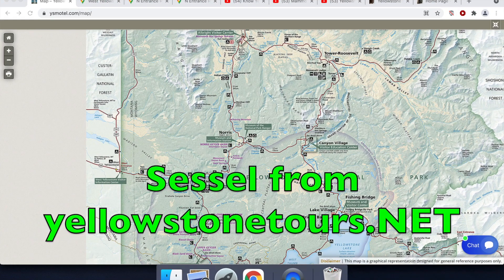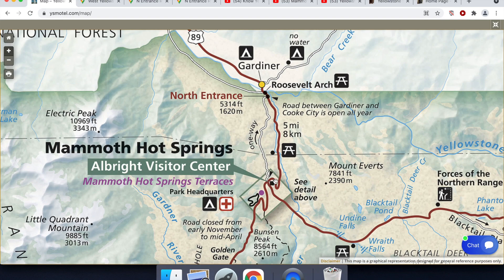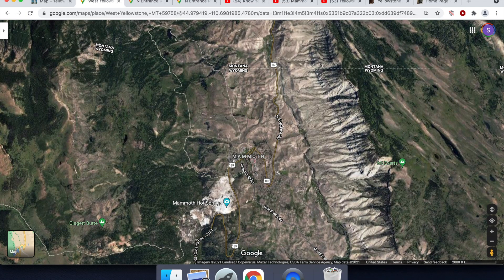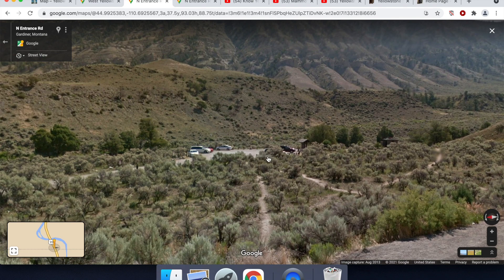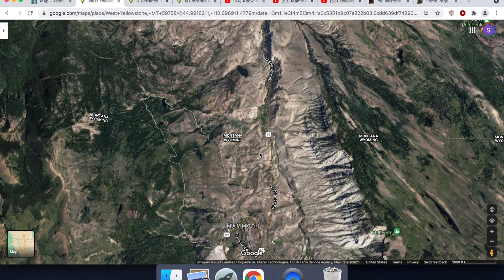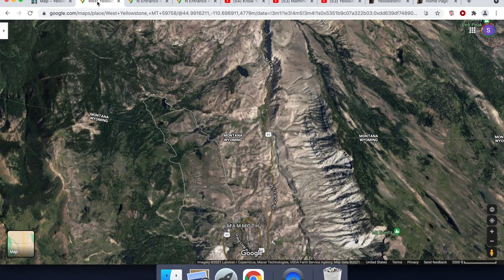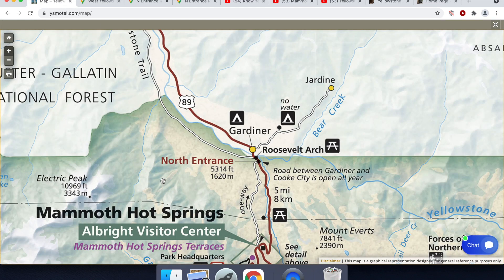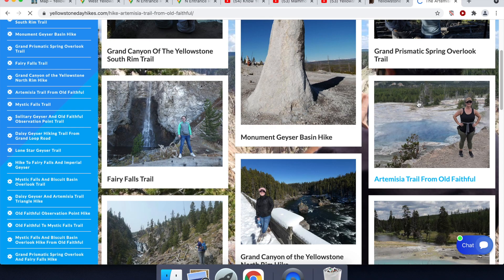Must See Sights On Road From Mammoth Hot Springs To Yellowstone North Entrance! Yellowstone Podcast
The route between Yellowstone National Park's headquarters at Mammoth Hot Springs, and Yellowstone's north entrance is the subject of this Yellowstone podcast.

Although one of the shorter sections of road in the park, there is still much to see and do, including one very unique experience, soaking in a hot spring. As you might imagine, the National Park Service doesn't exactly encourage visitors to get into the water anywhere in Yellowstone, let alone the thermal features, so the opportunity to laze in the remnants of a hot spring is one to savor!

You'll pass the 45th Parallel of Latitude as you drive, which is exactly halfway between the equator and the North Pole, although as I explain, the Park Service actually moved the halfway point, to try and reduce congestion!

Amongst the wildlife you may see are an elk herd which is almost always to be found at Mammoth, bighorn sheep in Yellowstone's northern range, bald eagles and other birds in the trees alongside the Gardiner River, and pronghorn in the fields near the north entrance.